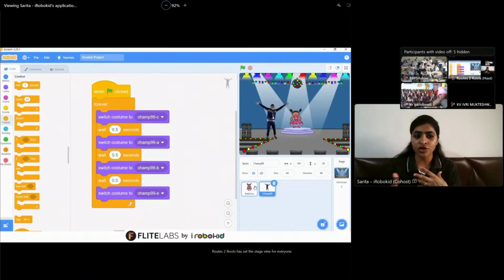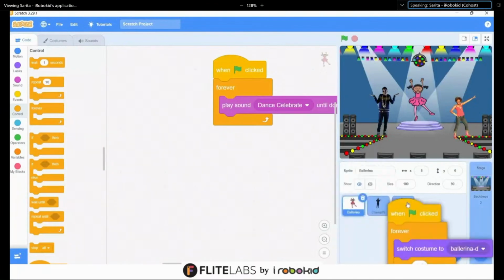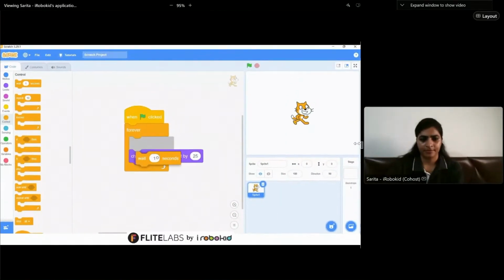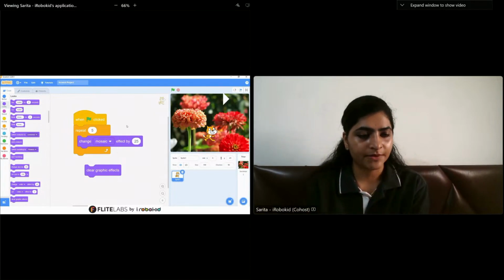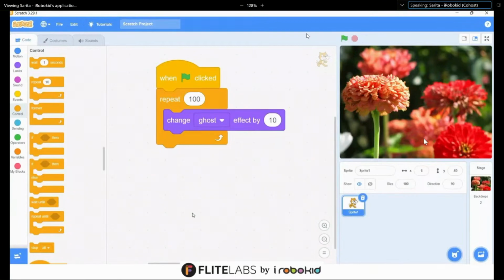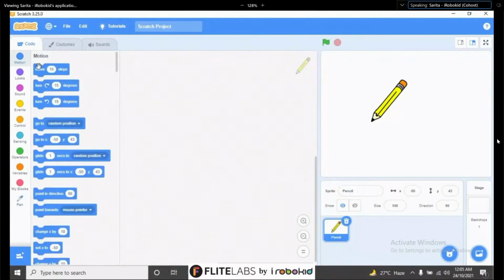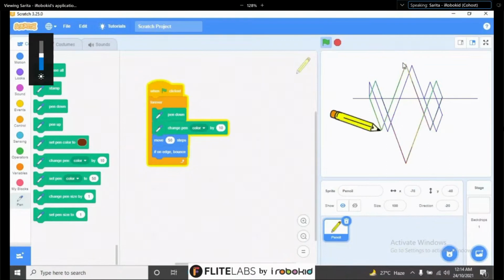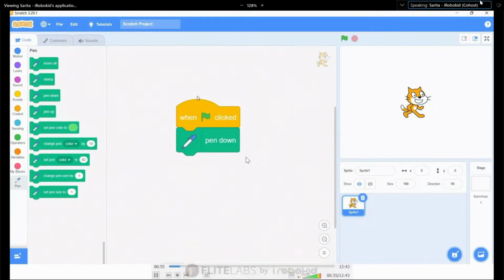AI Class ai classes | Sarita Doshi | 04 August, 2023 | Routes 2 Roots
@Routes2Roots is a vibrant NGO based in Delhi, India, dedicated to promoting and preserving the rich cultural heritage of the performing arts. With an emphasis on promoting intercultural exchange and understanding, the organization serves as a catalyst for creativity and collaboration. Through various initiatives, Routes 2 Roots brings together artists, performers and enthusiasts from diverse backgrounds to celebrate and showcase the beauty and diversity of Indian performing arts. By bridging distances and building connections, Routes 2 Roots strives to create a harmonious society where artistic expression flourishes and cultural traditions thrive.
Explore the future of learning with @Routes2Roots - AI Class! Uncover the power of Artificial Intelligence through engaging lessons, practical examples, and hands-on projects. Elevate your understanding of AI's impact on various industries and its potential to reshape the world. Join us in this educational journey to bridge the gap between technology and creativity.